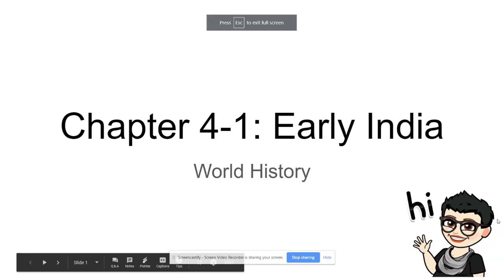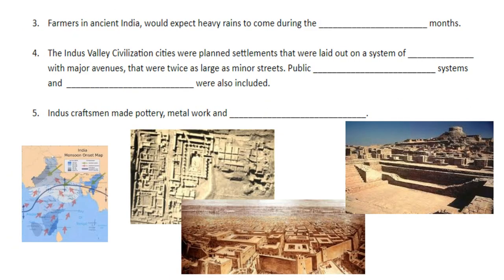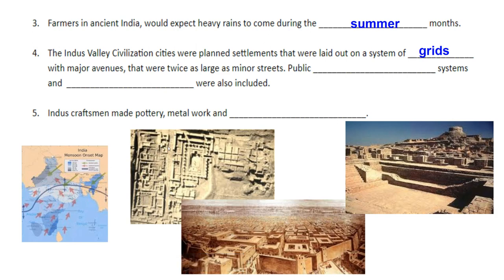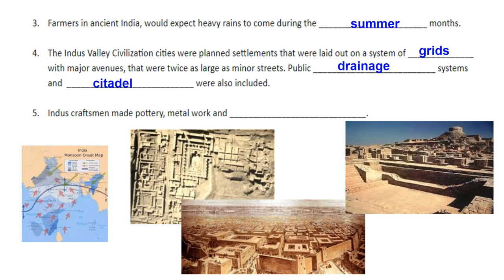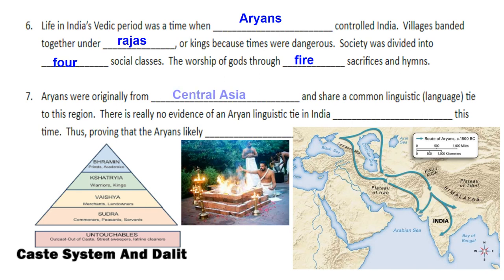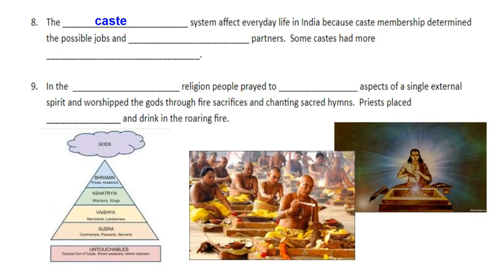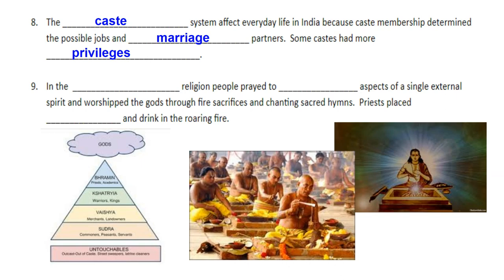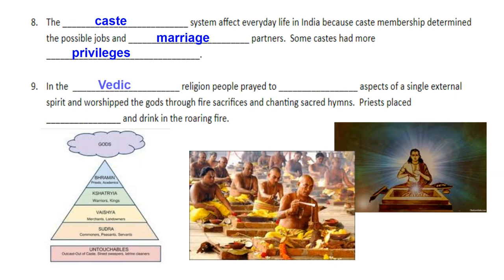World History Chapter 4-1 notes